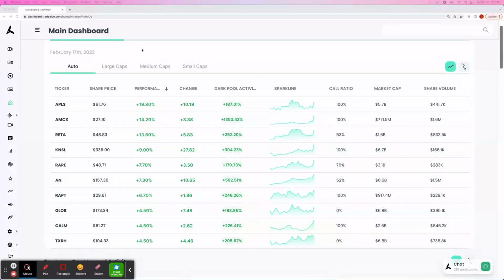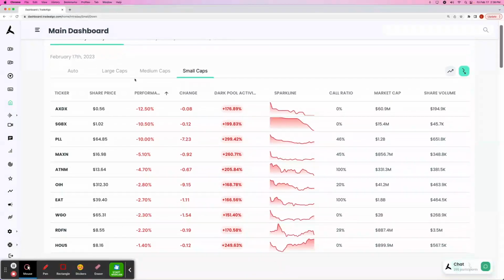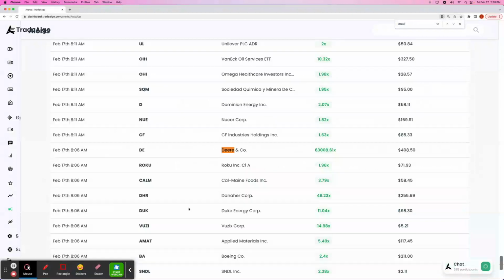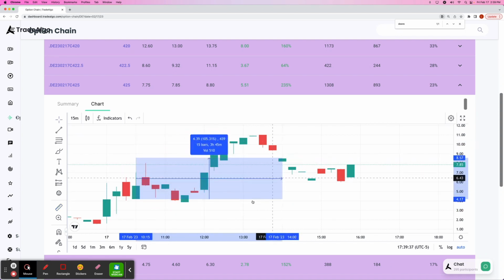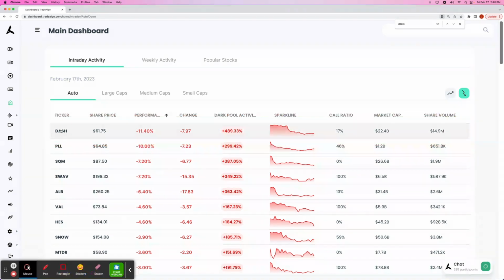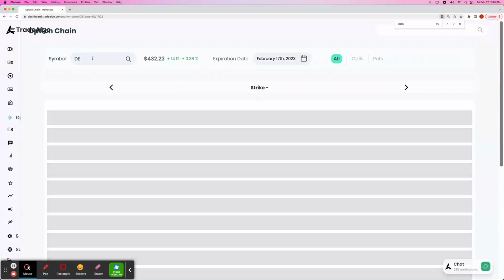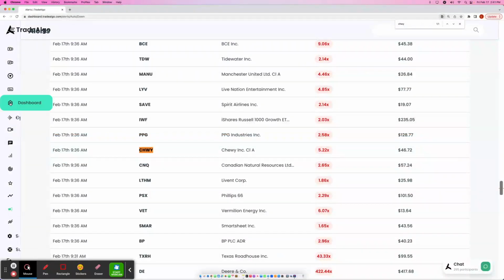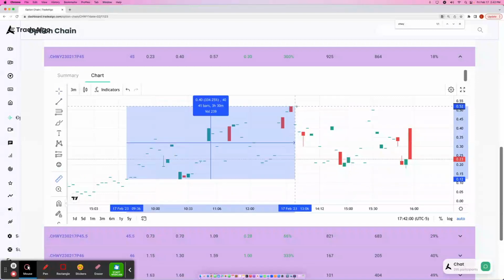Trade Algo Trade Of The Day - Feb 17th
Watch to see how our proprietary AI identifies winning market opportunities each and every day! If you'd like to know more about signing up or doing a free demonstration of our technology, click this link to reserve a slot: